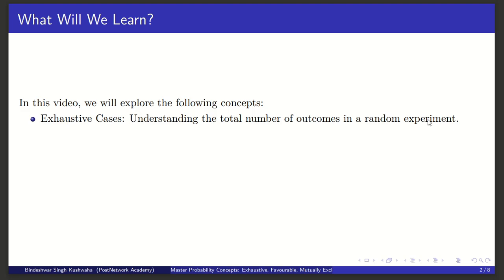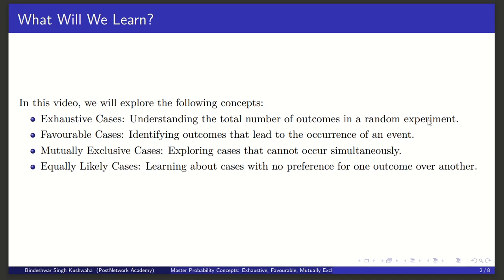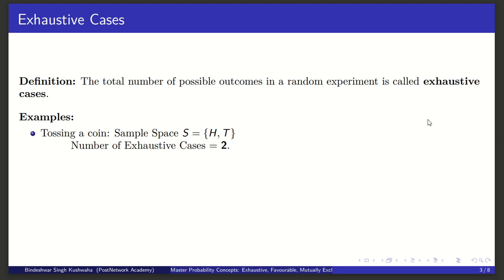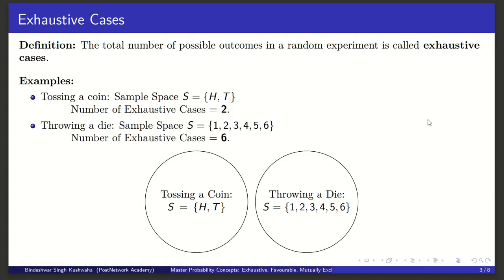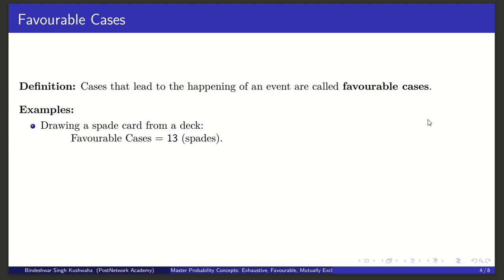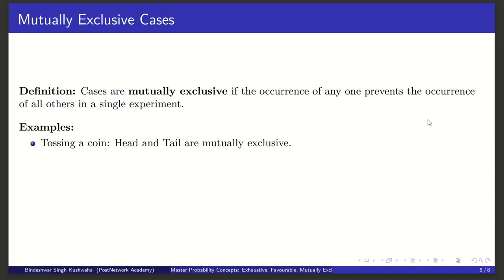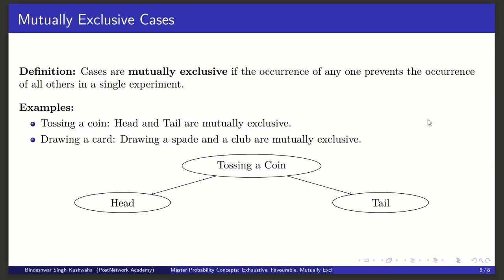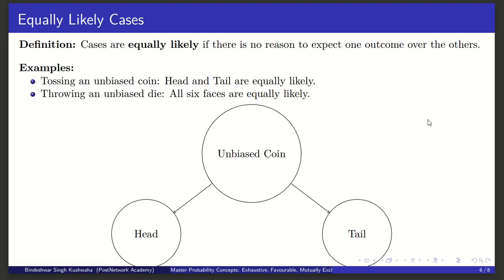Exhaustive, Favourable, Mutually Exclusive, and Equally Likely Cases Video #123 Data Sc. and A.I.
Master Probability Concepts: Exhaustive, Favourable, Mutually Exclusive, and Equally Likely Cases
Welcome to the Data Science and A.I. Lecture Series by PostNetwork Academy, hosted by Bindeshwar Singh Kushwaha. 🚀

In this video, we break down key probability concepts essential for understanding random experiments and statistical analysis:
- Exhaustive Cases: Learn about the total possible outcomes in a random experiment.
- Favourable Cases: Identify outcomes that support the occurrence of an event.
- Mutually Exclusive Cases: Discover events that cannot happen at the same time.
- Equally Likely Cases: Explore outcomes with no preference over others.

📚 What’s Inside:
- Tossing a coin: Sample space and exhaustive cases explained.
- Throwing a die: Understanding favourable and equally likely outcomes.
- Real-world examples for easy comprehension.

Join us to enhance your foundational knowledge of probability, a crucial topic in data science, artificial intelligence, and analytics.